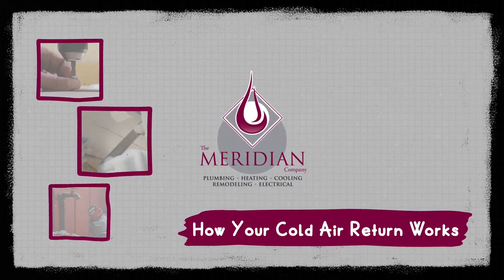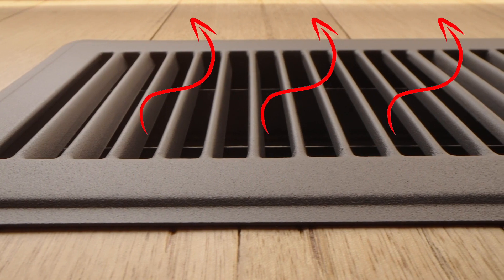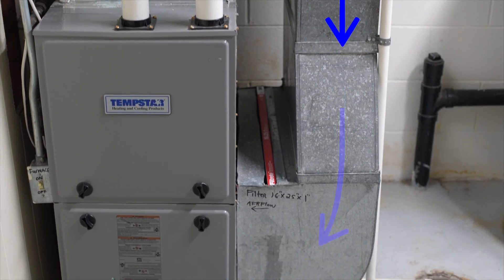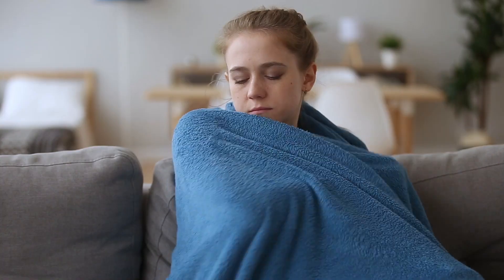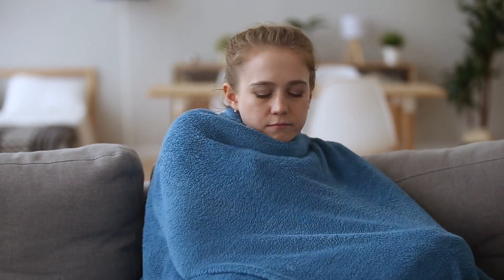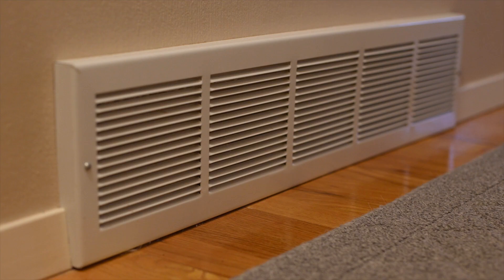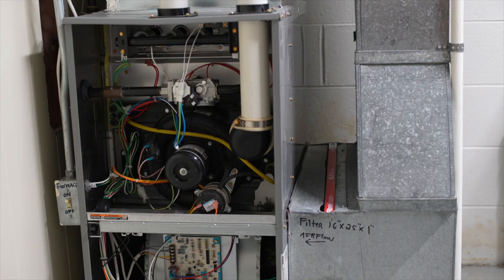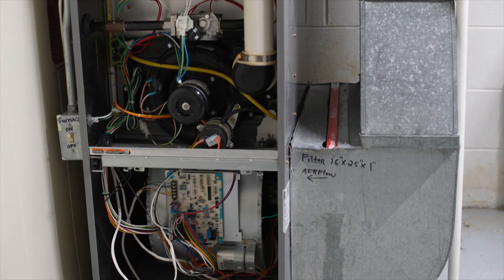Meridian - How Your Cold Air Return Works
Have you ever wondered why there are two types of vents involved in your home's heating system? In this Meridian video, you'll learn why your cold air return is so important to regulating your home's temperature.